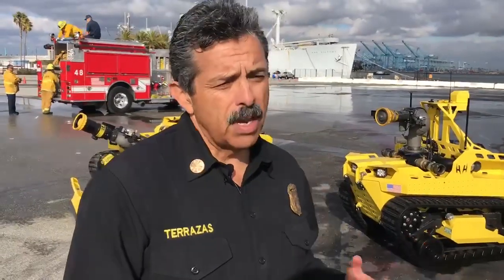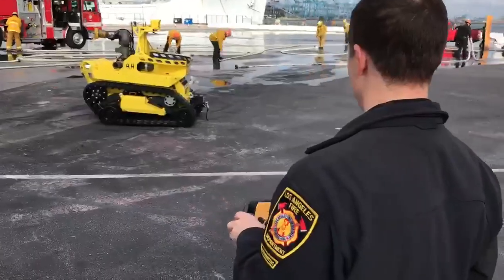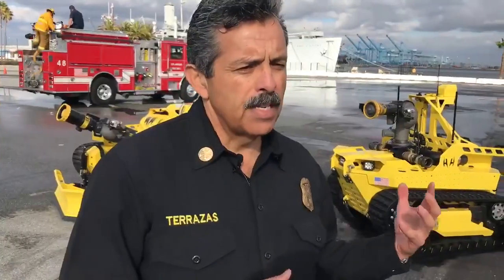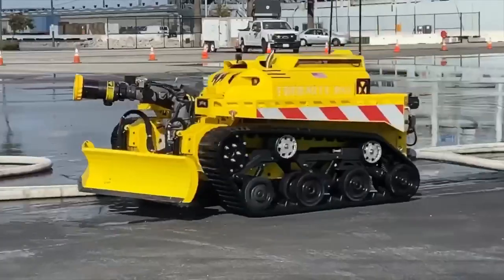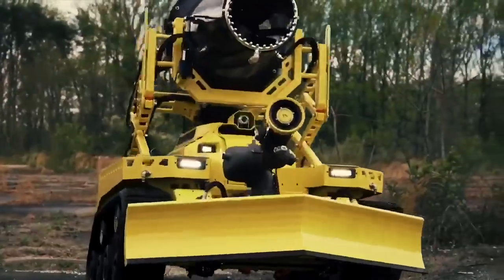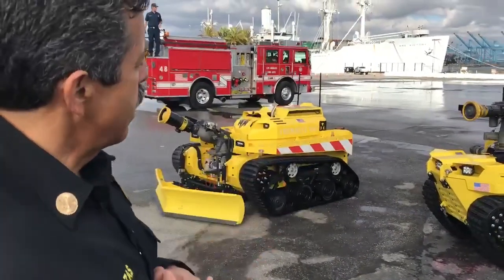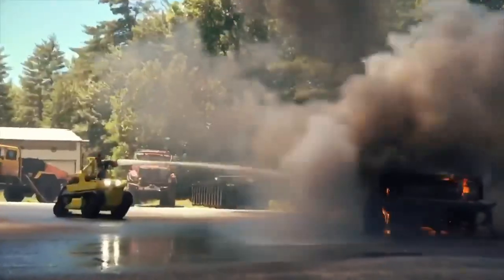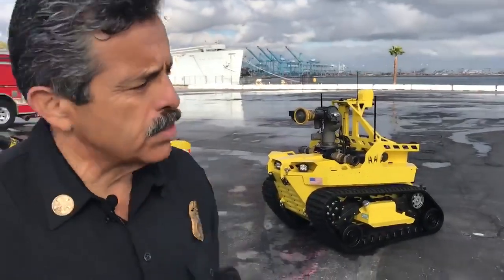LAFD Tests the Latest in Robotic Firefighting | January 17, 2020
Fire Chief Ralph Terrazas says “Yesterday, I saw first hand the latest in robotic firefighting, and it was impressive!

We are committed to taking smart and creative risks to adapt and improve the way we tackle emergencies.

Our firefighters tested the newest in firefighting technology, evaluating the potential for a role in better serving our city.

We will continue to share, as we keep exploring the innovative new products that are released. As we look back just 115 years, the very first fire service internal-combustion engines began replacing steam-powered engines.